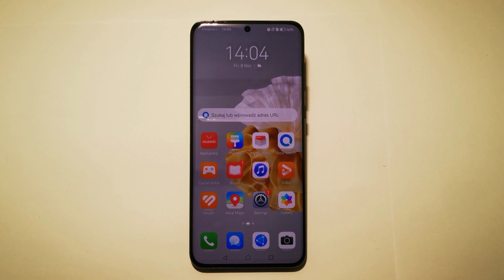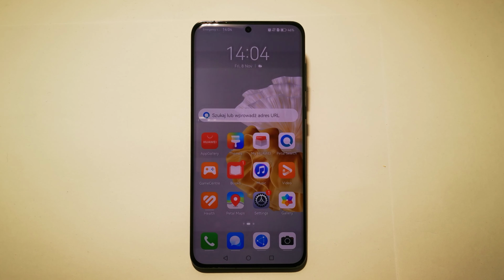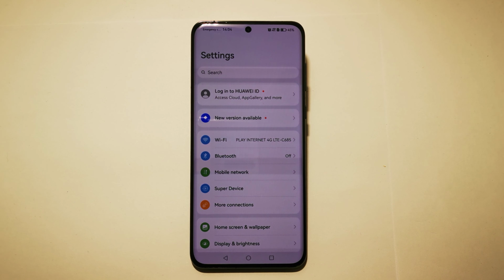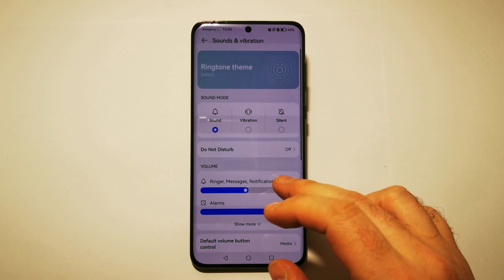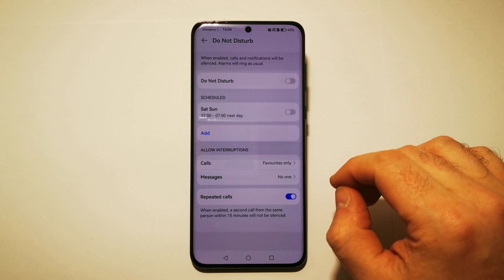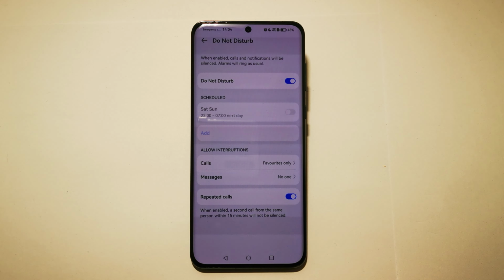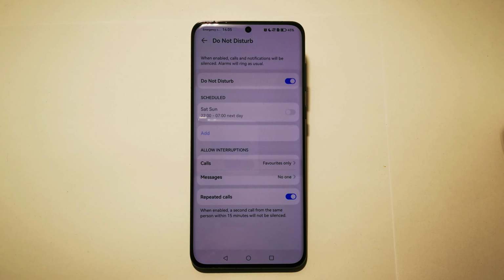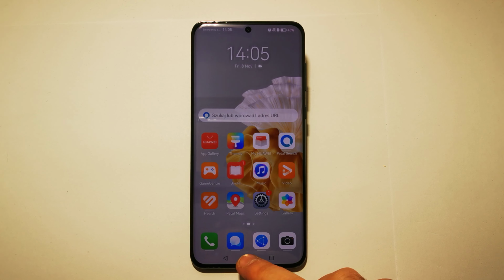HUAWEI P60 PRO: How to turn on do not disturb mode | Step-by-Step Guide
Welcome to GSMDiY! In this step-by-step guide, we'll walk you through how to turn on do not disturb mode in HUAWEI P60 PRO